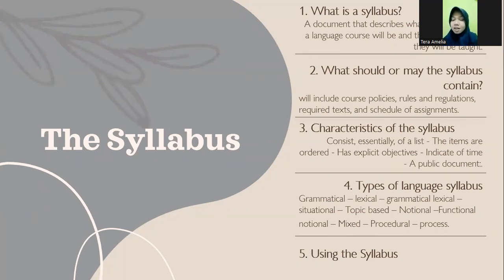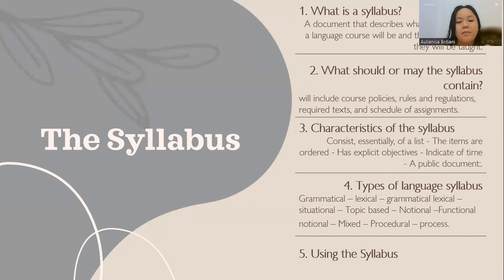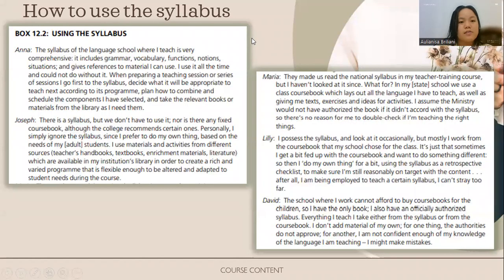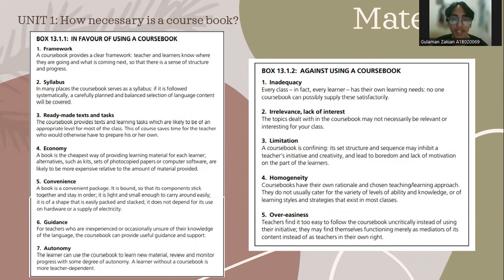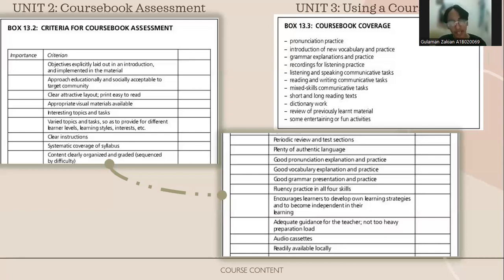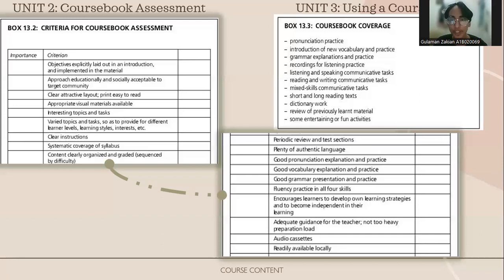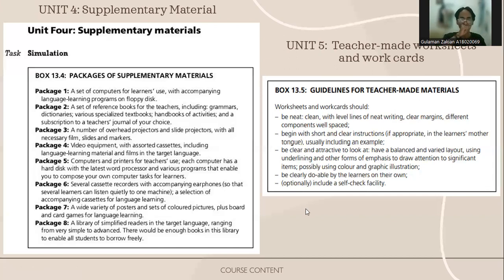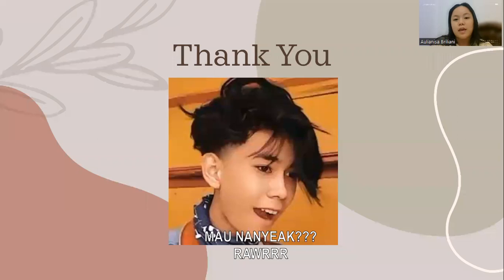ELT Group 11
Group Members:
1. Aulianisa Briliani
2. Gulaman Zakian
3. Tera Amelia